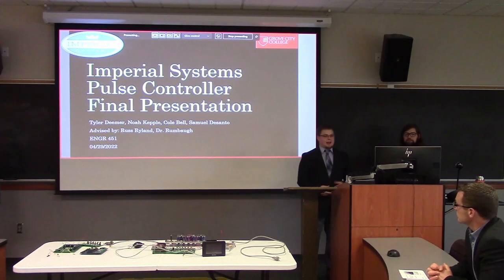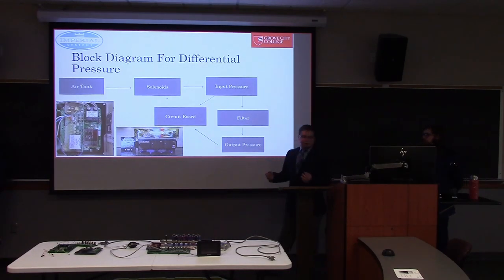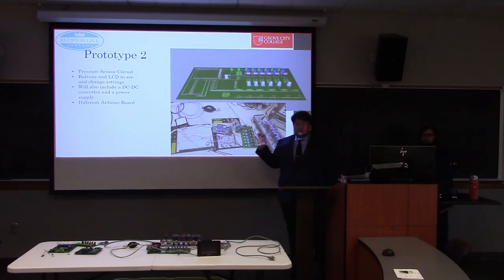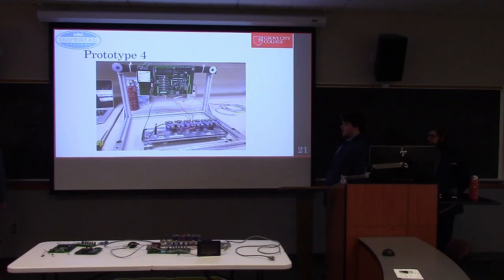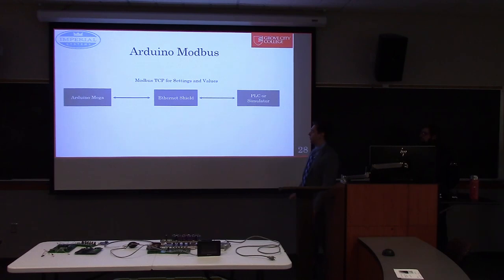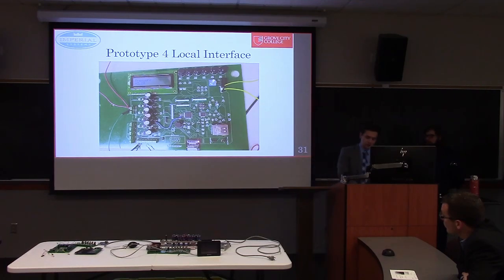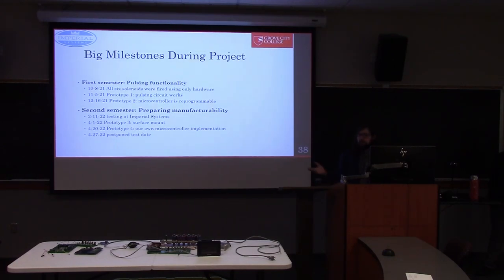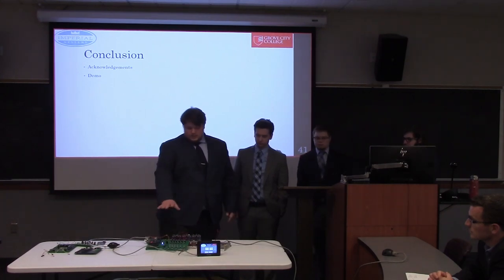2022 Imperial Controller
2022 Capstone Project Presentation